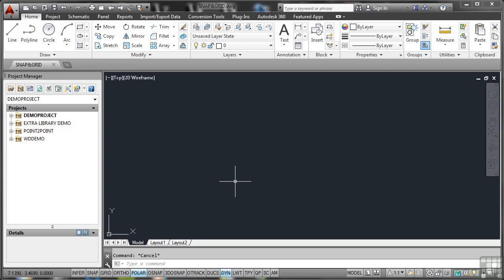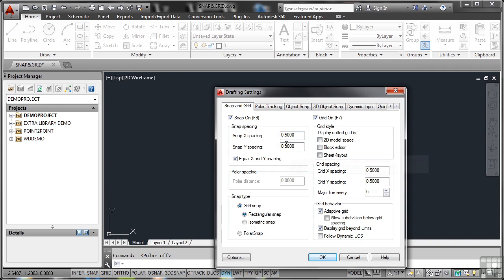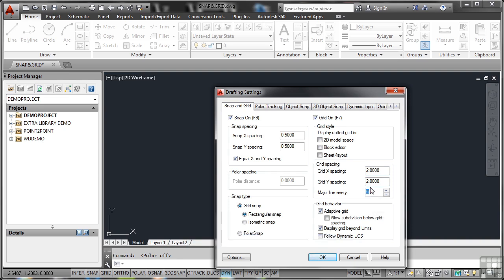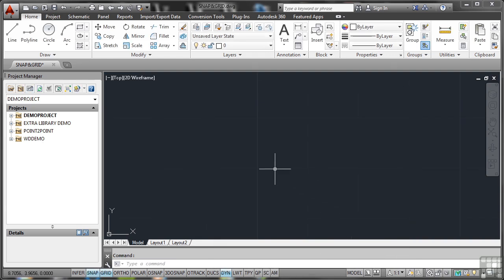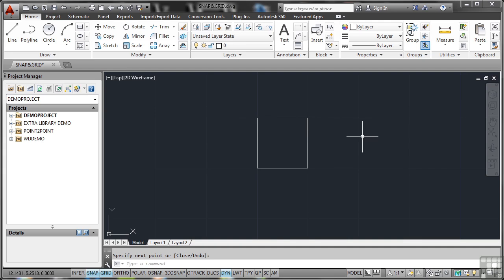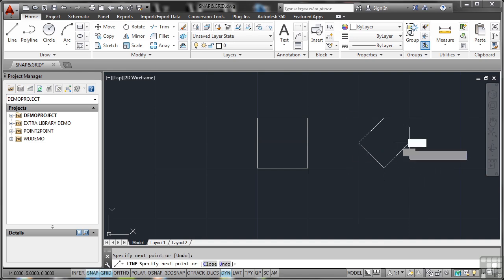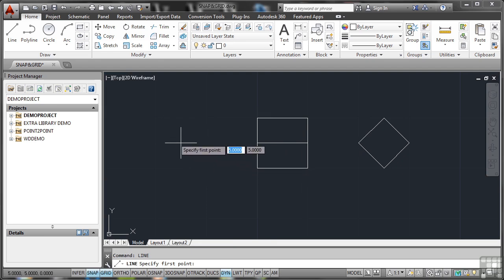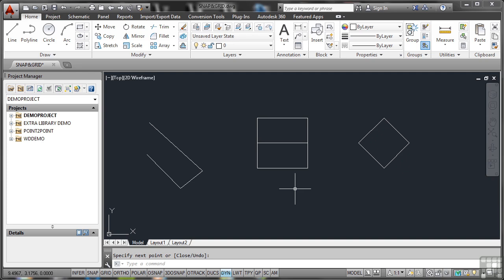AutoCAD Electrical Part-14